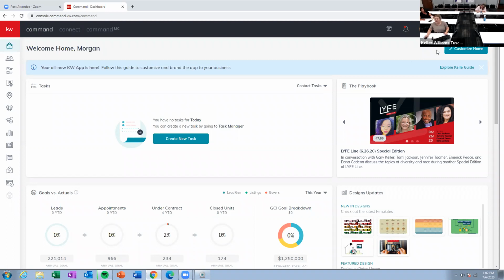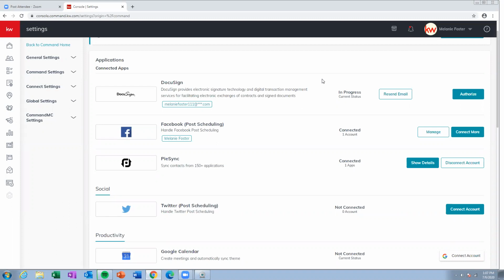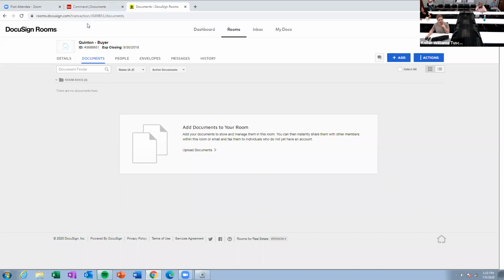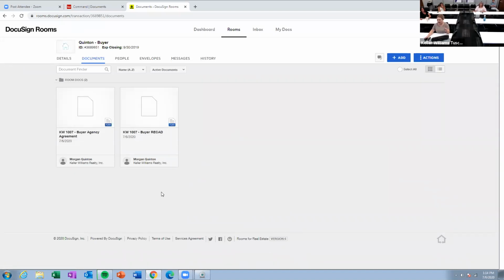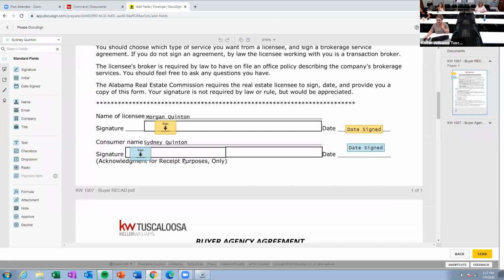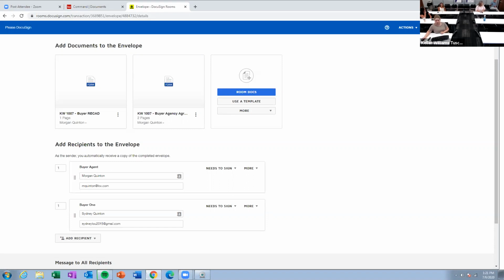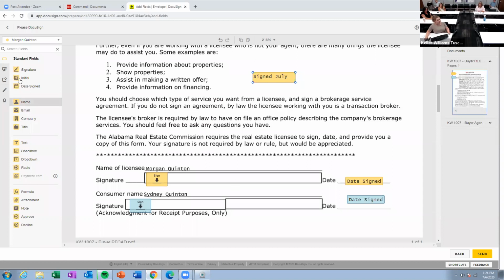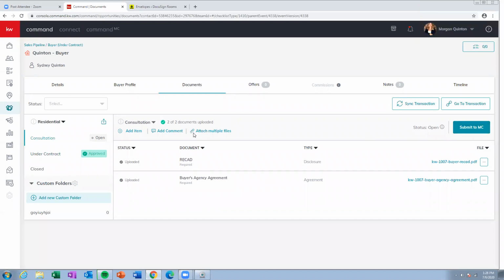Docusign Workshop - July 6, 2020